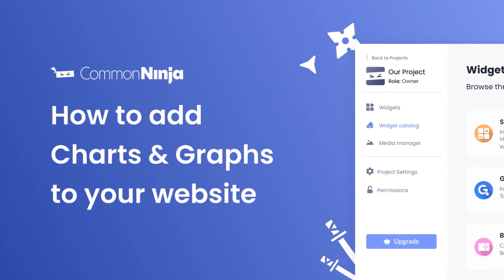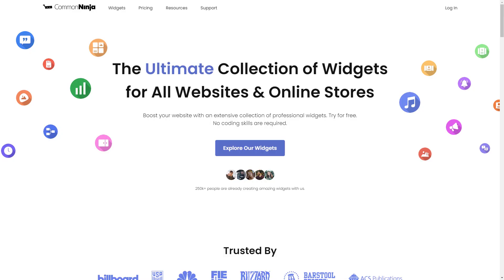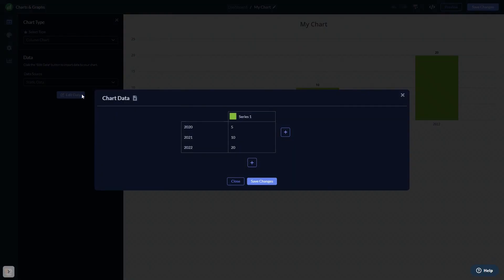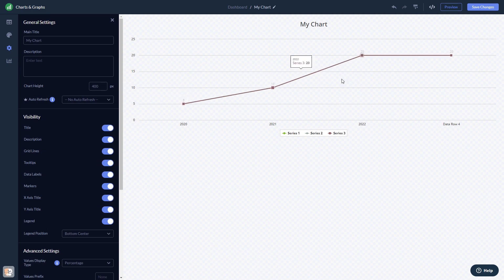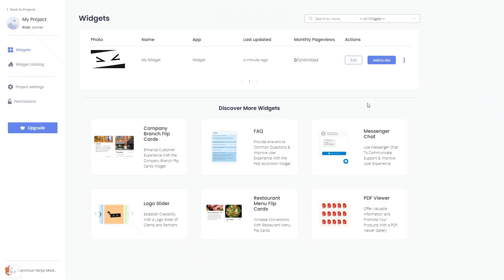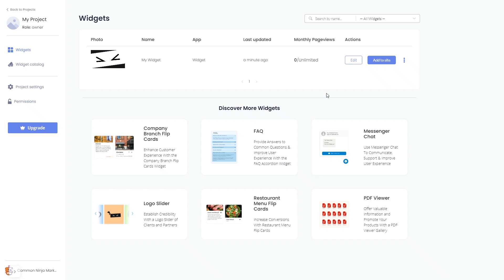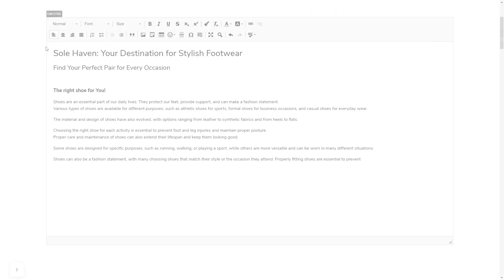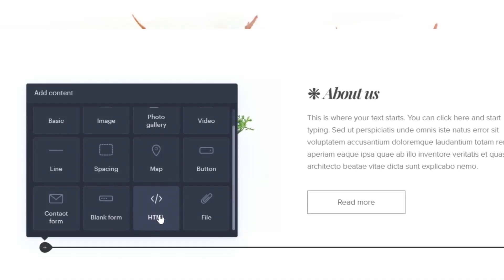How to add Charts & Graphs to your website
Common Ninja’s Charts widget will enable you to add a wide array of beautiful charts to your website. With it, you can deliver data clearly for better decision making, provide a visible depiction of your strategy and make your information stand out!

Video Timeline
00:00 About the Charts & Graphs widget
00:23 Creating Charts & Graphs widget
00:34 Editing the Charts & Graphs widget
01:13 Adding the Charts & Graphs widget to your website

The Charts & Graphs widget has a wide variety of customizable features, including:
- A large selection of chart types
- Multi-source data import
- Endless design options
- Fully customizable